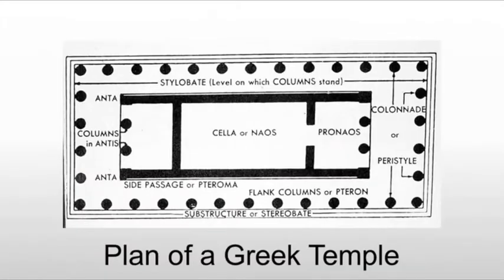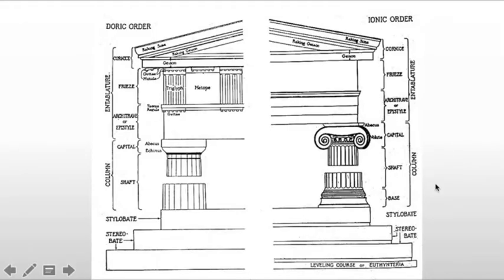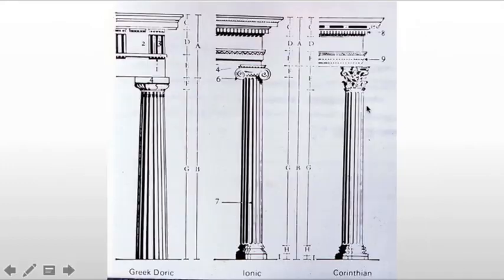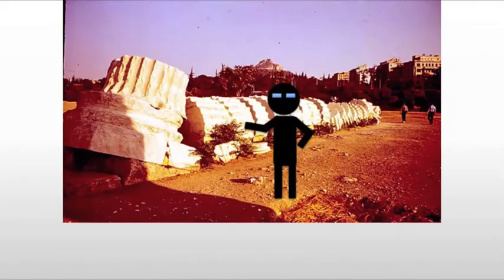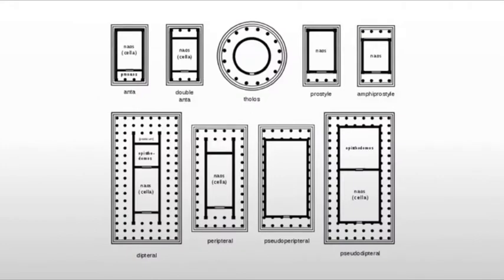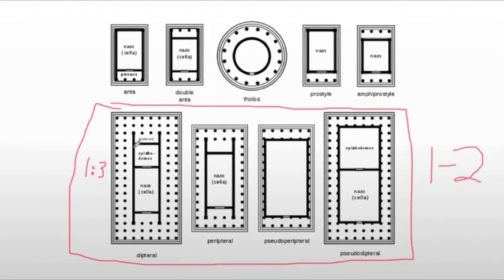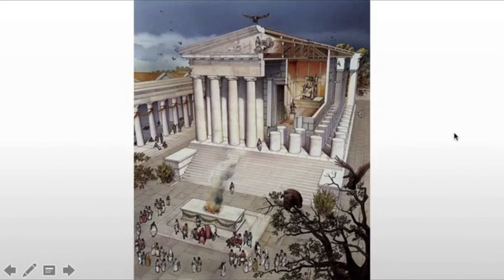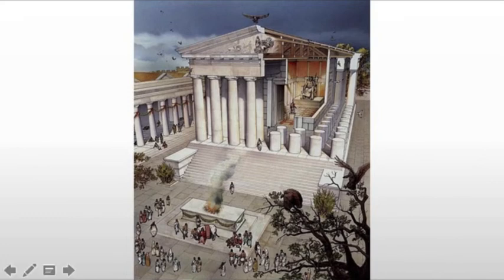Understanding the Greek Temple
A brief introduction to Greek temple design.